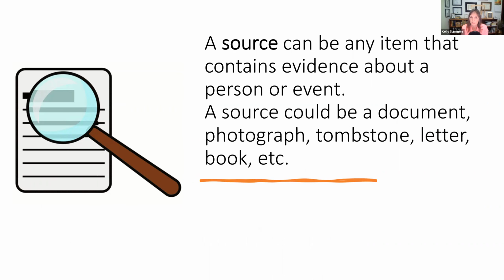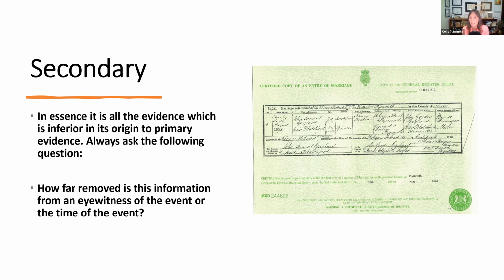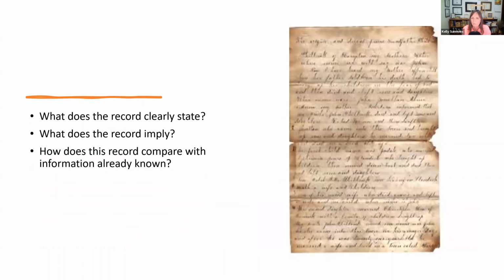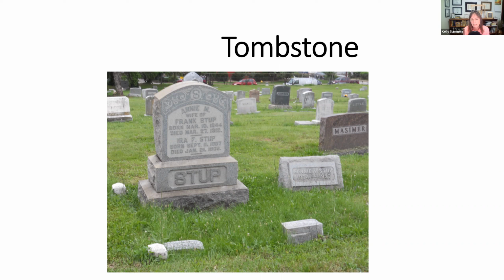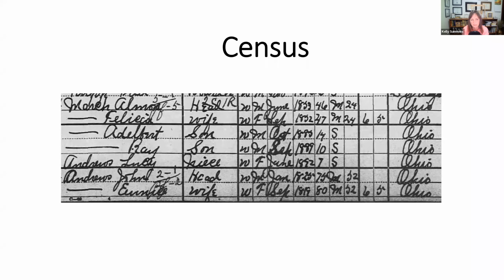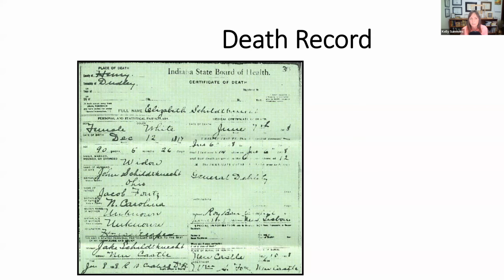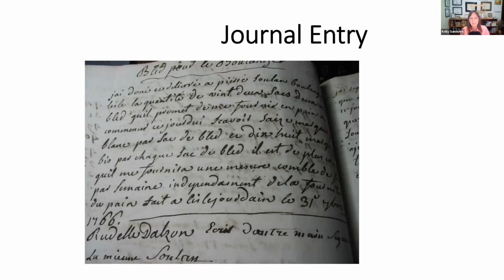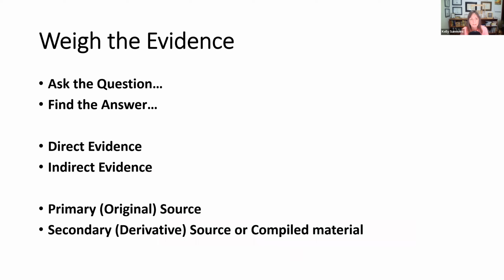6 Evidence Analysis 2022